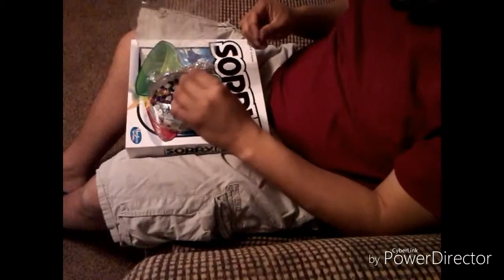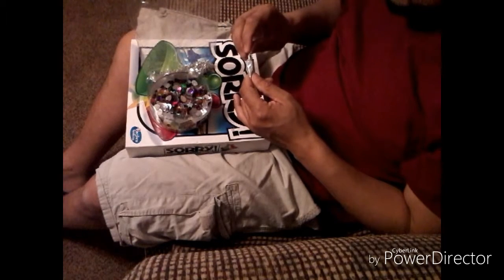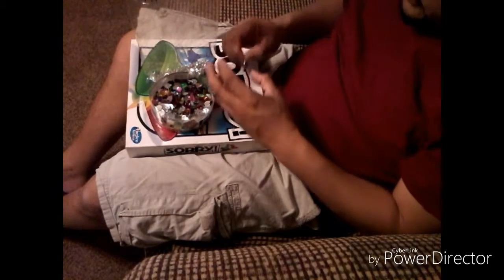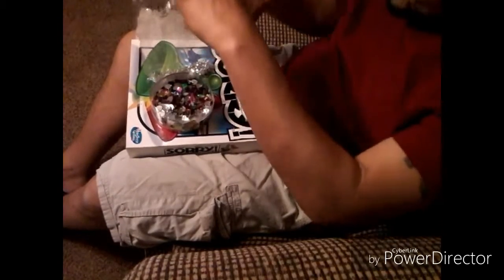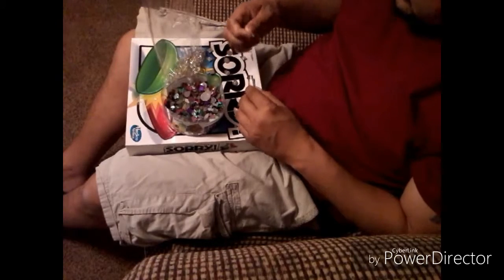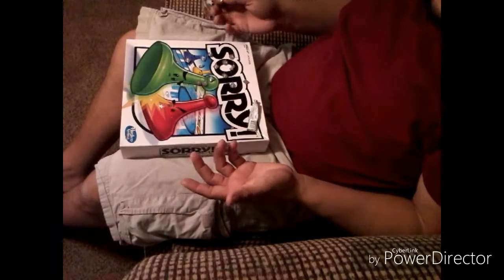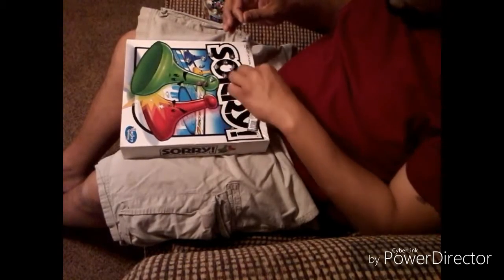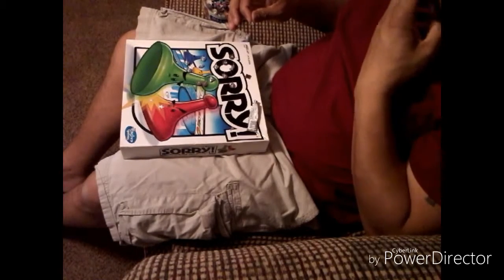Make money selling Stud Earring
Stud Earring Tutorial